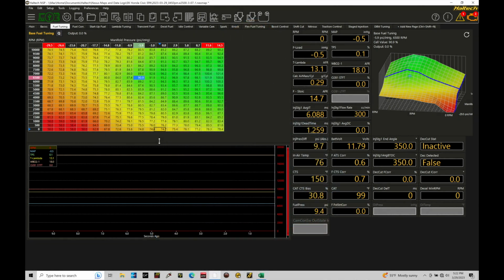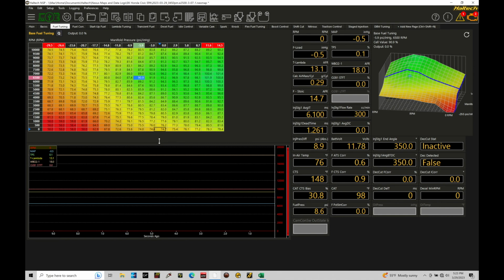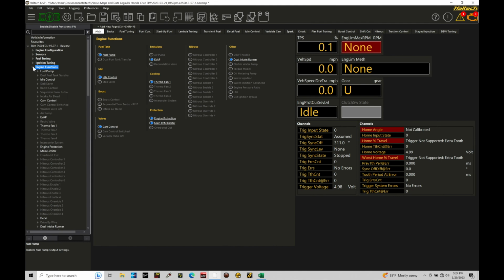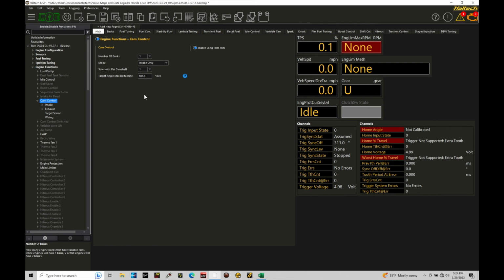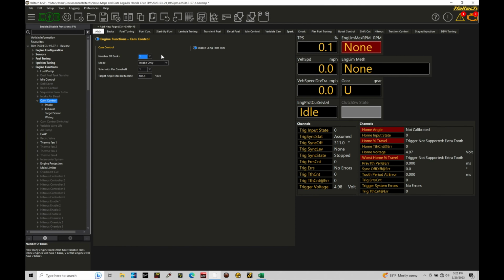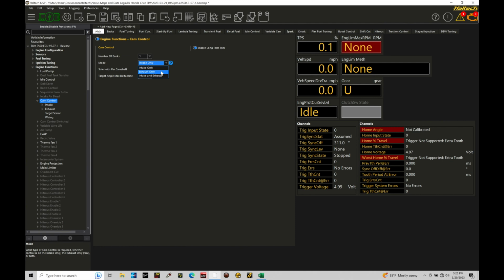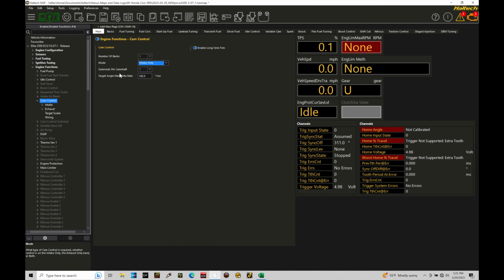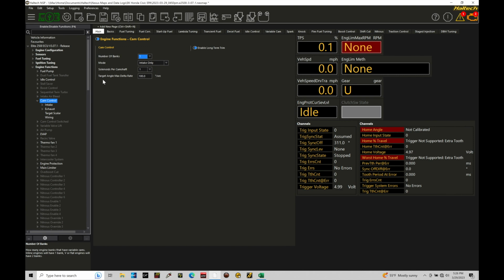Haltech Elite NSP Training Course Part 66: Variable Cam Control | Evans Performance Academy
Haltech Elite NSP Training Course Part 66: Variable Cam Control walks you through programming options and tuning technique for variable cam control.  We use a test vehicle on our Mainline chassis dyno to demonstrate the calibration process.